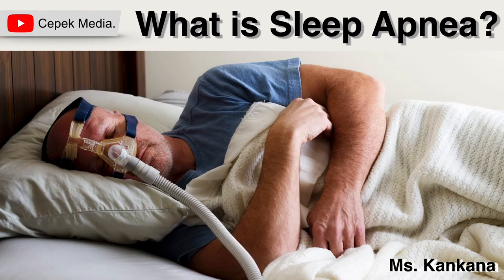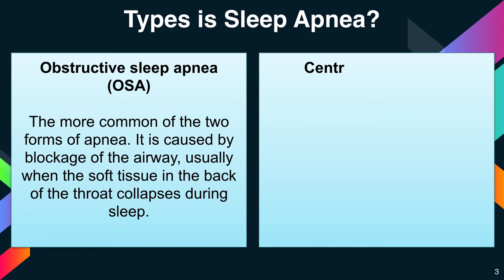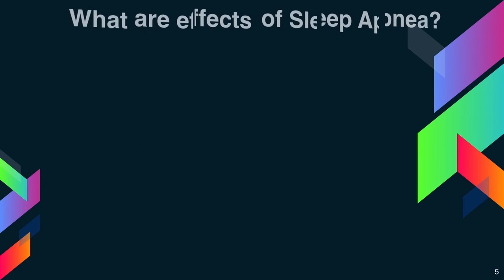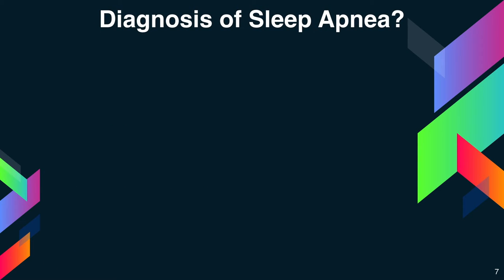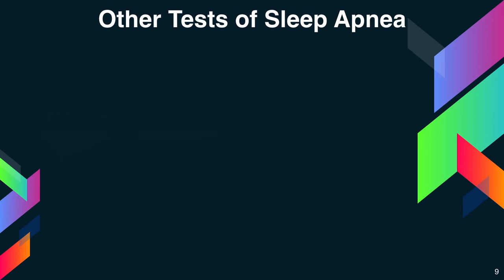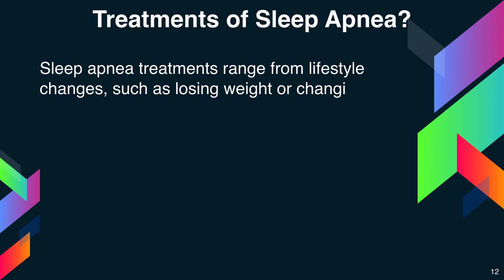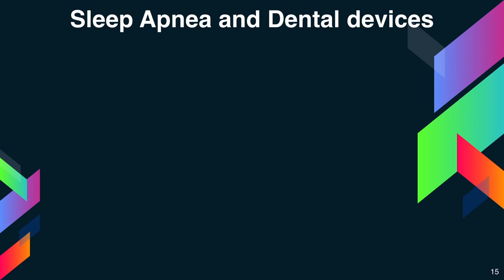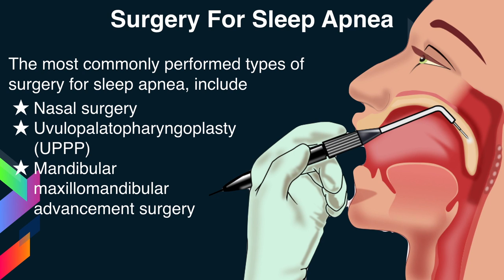What is Sleep Apnea | Biotechnology | General Medicine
Sleep Apnea is a serious sleep disorder that occurs when a person’s breathing is interrupted during sleep. People with untreated sleep apnea stop breathing repeatedly during their sleep, sometimes hundreds of times. This means the brain and the rest of the body may not get enough oxygen.

Types of Sleep Apnea:
1. Obstructive sleep apnea (OSA):
2. Central sleep apnea: (CSA)

Risk factors: Sleep apnea can affect anyone at any age, even children. Risk factors for sleep apnea include:
1. Being male
2. Being overweight.
3. Being over age 40
4. Having a large neck size( 17 inches or greater in men and 16 inches or greater in women)
5. Having large tonsils, a large tongue, or a small jaw bone.
6. Having a family history of apnea
7. Nasal obstruction due to a deviated septum, allergies, or sinus problems

What are the effects of Sleep Apnea: If left untreated, sleep apnea can increase the risk of health problems, including:
1. High blood pressure
2. Stroke
3. Heart failures, irregular heart beats, and heart attacks.
4. Diabetes
5. Depression
6. Worsening of ADHD
7. Headaches

Symptoms
1. Waking up with a very sore or dry throat
2. Loud snoring
3. Occasionally waking up with a choking or gasping sensation
4. Sleepiness or lack of energy during the day.
5. Sleepiness while driving
6. Morning headaches
7. Restless sleep
8. Forgetfulness, mood changes
9. Recurrent awakening or insomnia

Diagnosis: If you have symptoms of sleep apnea, your doctor may ask you to have a sleep apnea test, called polysomnogram.
The recordings are analyzed by a qualified sleep specialist to determine whether or not you have sleep apnea or another type of sleep disorder.

The Sleep Study: On the night when the test is conducted, the patient is assigned a private bedroom in the sleep centre or hospital. Near the bedroom, central monitoring area is placed where the technicians monitor sleeping patients.

Other Tests of Sleep Apnea:
1. EEG (electroencephalogram)
2.  EMG (electromyogram) to record muscle activity such as face twitches, teeth grinding, and leg movements and to determine the presence of REM stage sleep. During REM sleep, intense dreams often occur as the brain undergoes heightened activity.
EOG (electrooculogram) to record eye movements. These movements are important in determining the different sleep stages, particularly REM stage sleep.
ECG to record heart rate and rhythm
Nasal airflow sensor to record airflow
Snore microphone to record snoring activity.
Treatments: Sleep apnea treatments range from lifestyle changes, such as losing weight or changing sleep positions, to CPAP therapy, to surgery.
Treating Sleep at home
 You may be able to treat mild cases of sleep apnea by changing your behaviour. For example:

Losing weight
Avoiding alcohol and sleeping pills
Changing sleep positions to improve breathing
Stopping smoking. Smoking can increase the swelling in the upper airway Avoiding sleeping on the back.

Continuous Positive Airway Pressure (CPAP)
It is a treatment in which a mask is worn over the nose and/or mouth while you sleep. The mask is hooked up to a machine that delivers a continuous flow of air into the nose. This airflow helps in keeping the airways open so that breathing is regular.
There is also bi-level positive airway pressure or BPAP which is similar to CPAP but the air flows changes when you breathe in or breathe out.

Sleep Apnea and Dental devices: Dental devices can be made that help keep the airway open during sleep. Such devices can be specifically designed by dentists with special expertise in treating sleep apnea

Surgery For Sleep Apnea: If the patient has a deviated nasal septum, enlarged tonsils, or a small lower jaw with an overbite causing the throat to be narrow, surgery may be needed to correct sleep apnea.

The most commonly performed types of surgery for sleep apnea, including
Nasal surgery: Correction of nasal problems such as a deviated septum
Uvulopalatopharyngoplasty (UPPP):  A procedure that removes soft tissue on the back of the throat and palate, increasing the width of the airway at the opening of the throat.
Mandibular maxillomandibular advancement surgery: Surgery to correct certain facial problems or throat obstructions that contribute to sleep apnea.